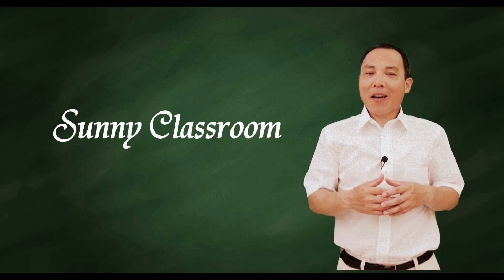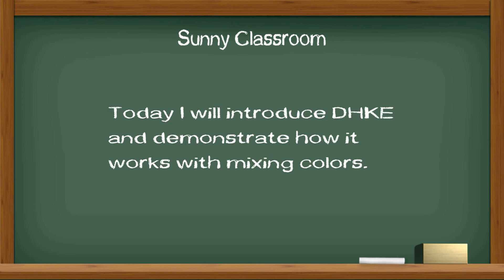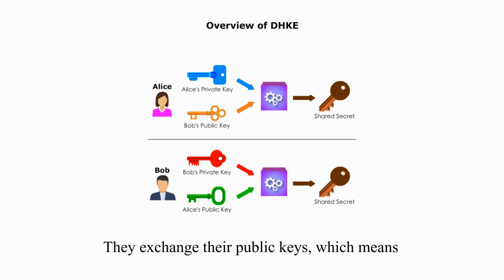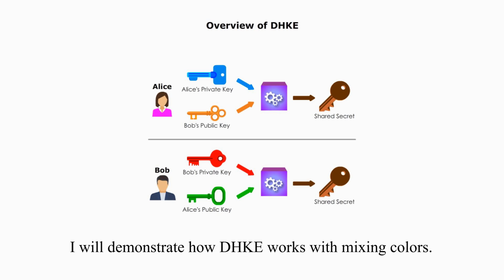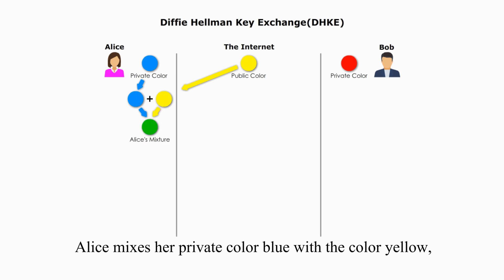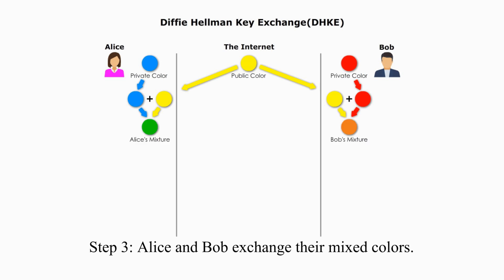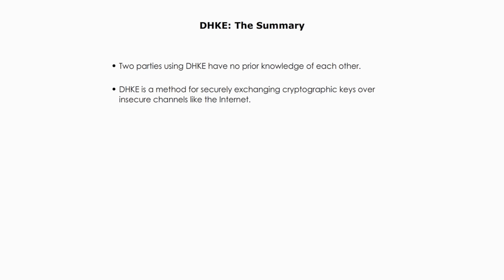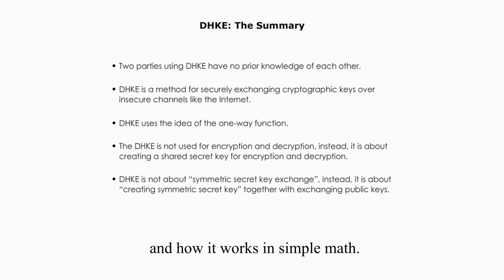DHKE : Demo with mixing colors - part 1/2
We use a shared secret key in the symmetric encryption algorithm to encrypt and decrypt messages, but how to distribute the secret key between two parties?  By email, snail mail, or a trusted courier?  All these methods are slow, insecure, and impractical over the Internet, the insecure channel where most of our communications are to be encrypted.
Diffie-Hellman Key Exchange (DHKE) protocol provides a radically new method of distributing cryptographic keys, that helped solve key distribution—a fundamental problem in cryptography. Today I will introduce DHKE and demonstrate how it works with mixing colors.